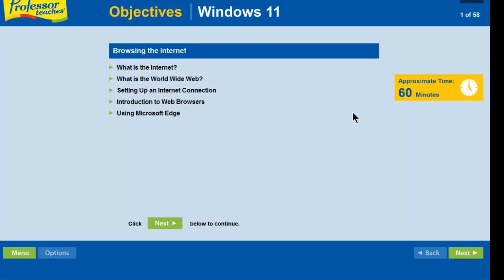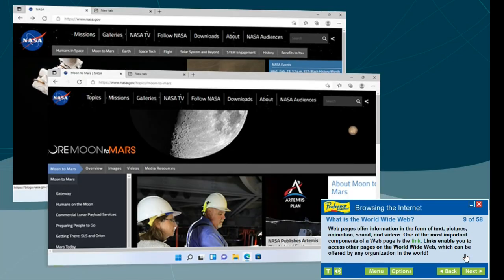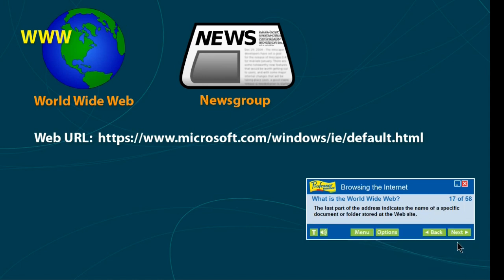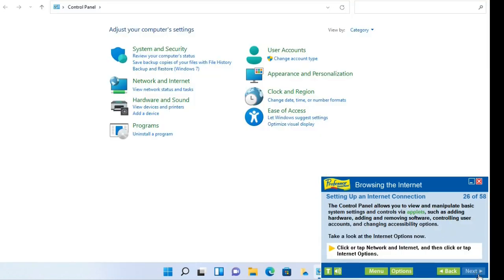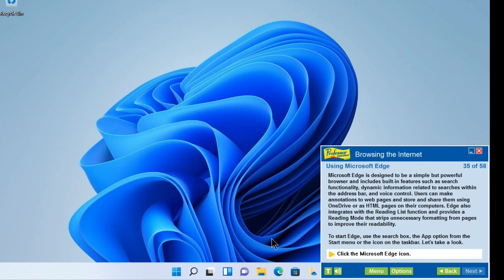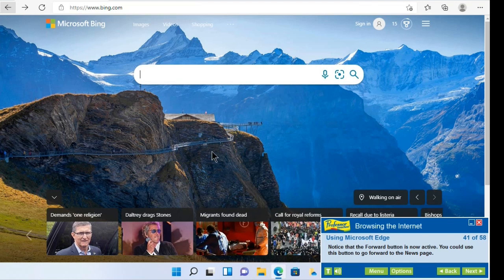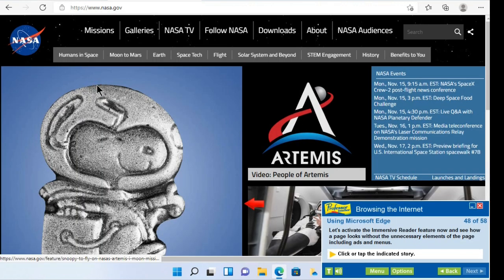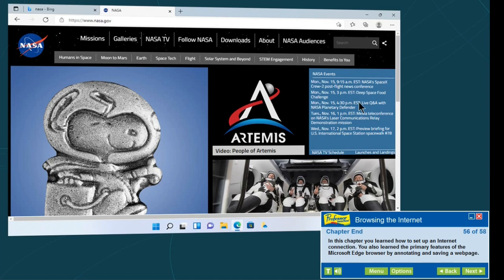BROWSING INTERNET WITH WINDOWS 11